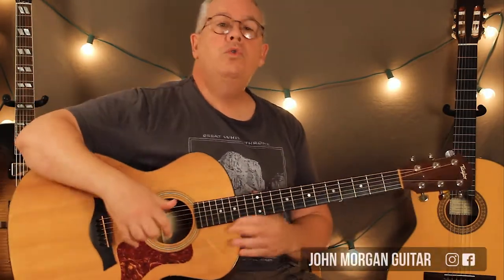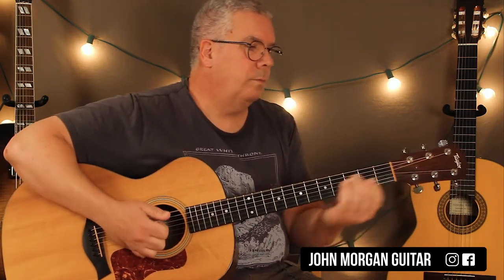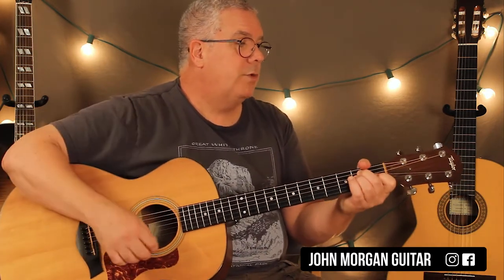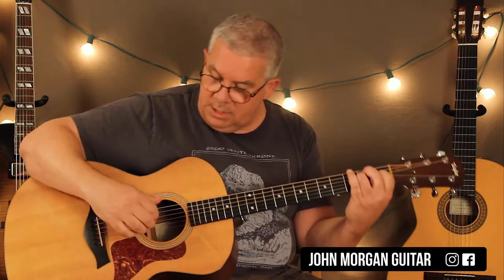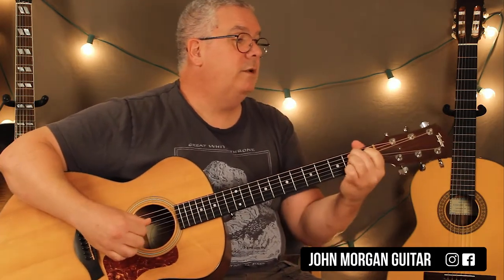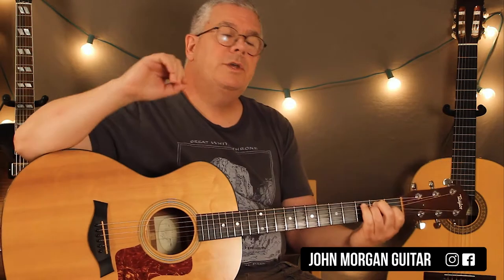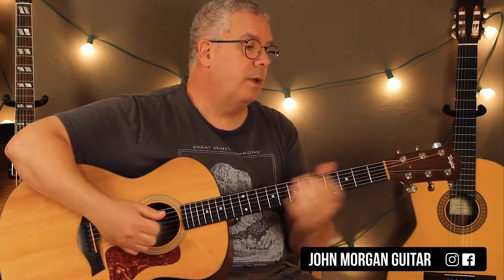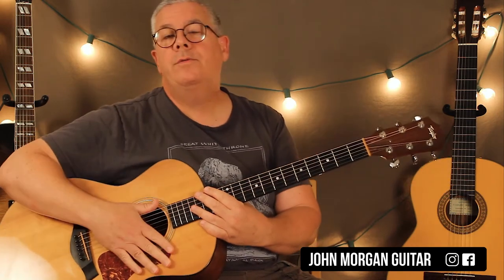How to Play "O Sole Mio" (Guitar)